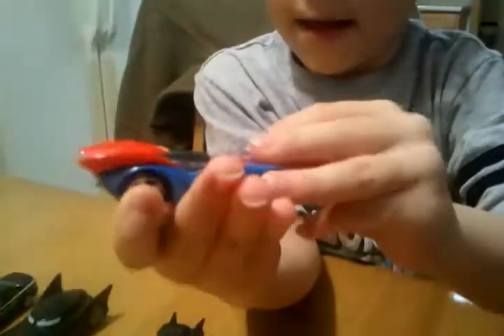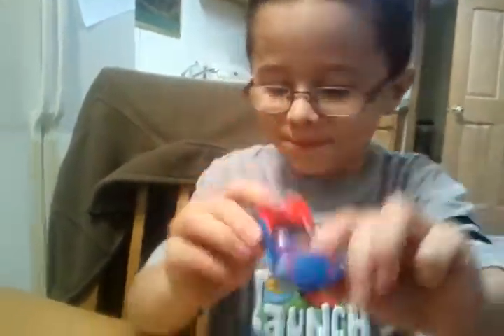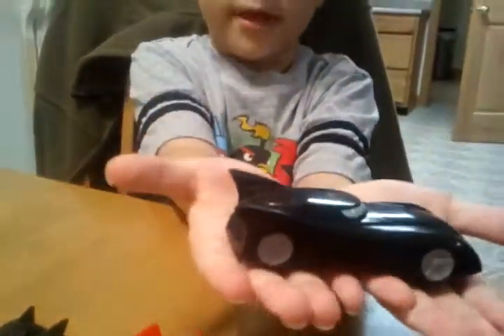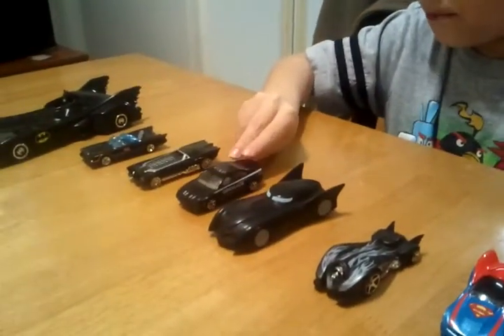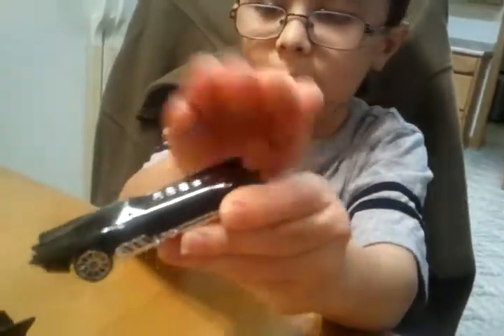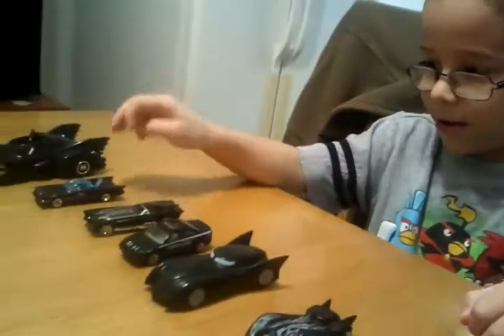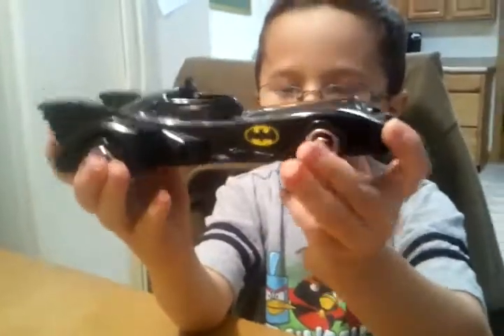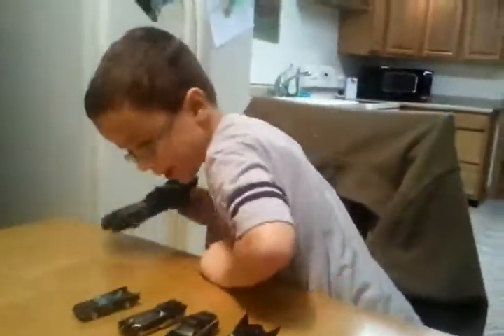My batmobile collection